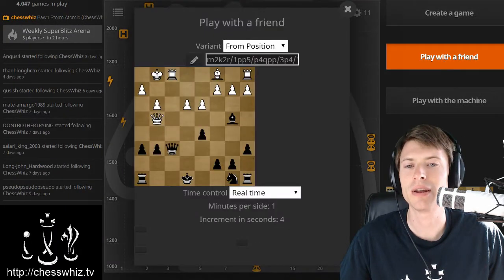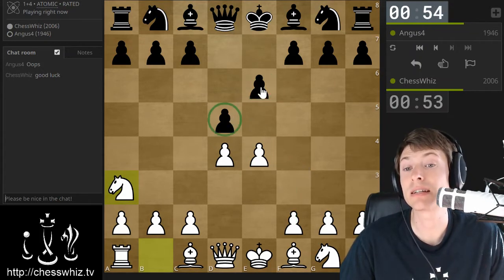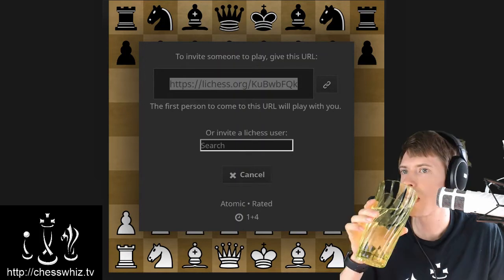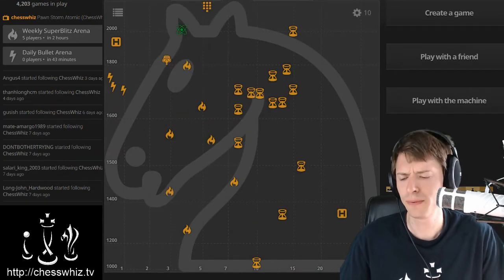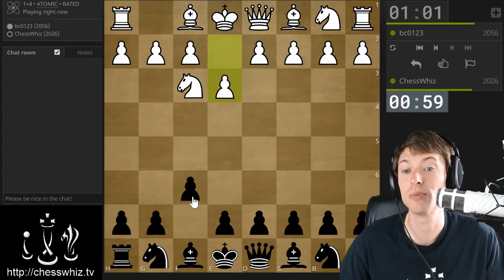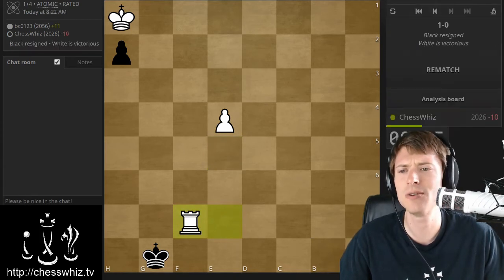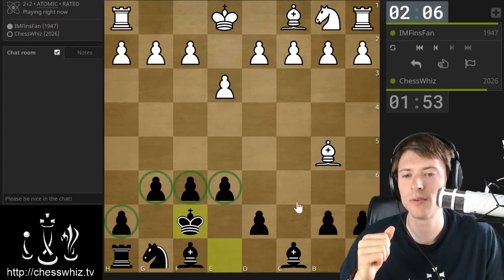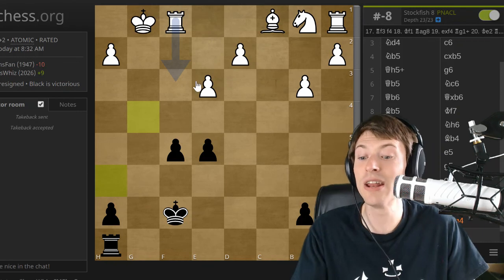Episode 367: Pawn Storm Atomic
We play Atomic Chess, a popular chess variant on lichess.org. In this episode, we focus on advancing our pawns across the board. If an enemy piece tries to take a pawn, kablooey, which is definitely a word!